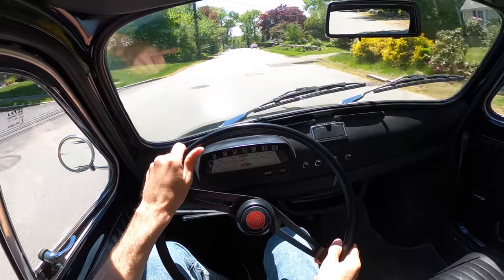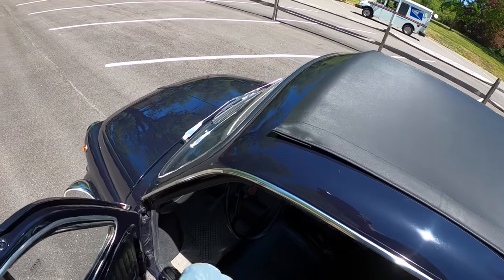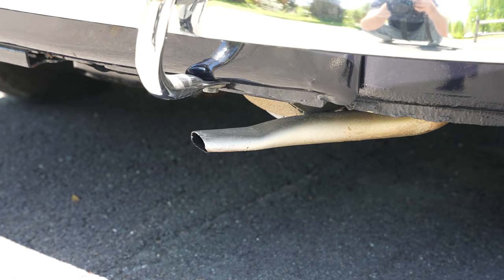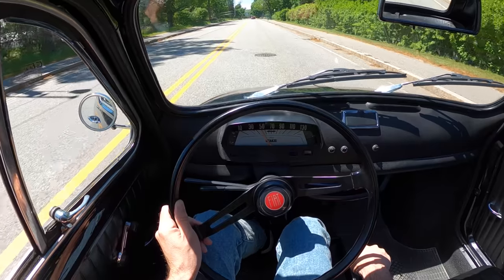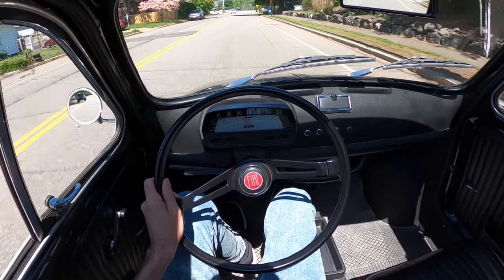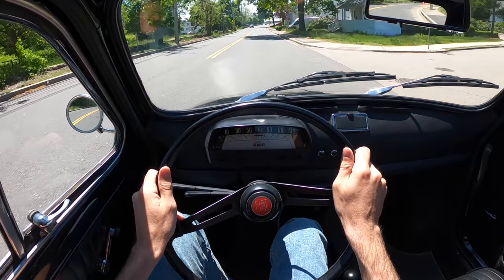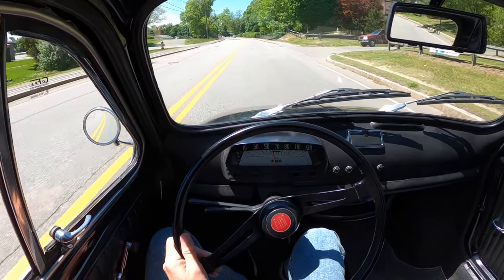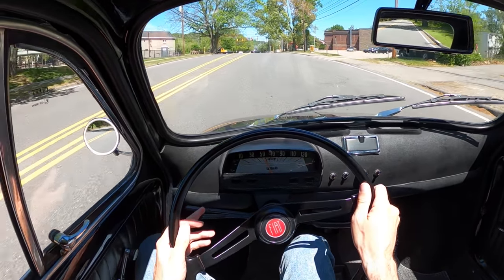1971 Fiat 500 - The 18hp Italian 2 Cylinder Lusso You Need to Drive (POV Binaural Audio)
Thanks to Bond Group for tossing the key to this 1971 Fiat 500L.